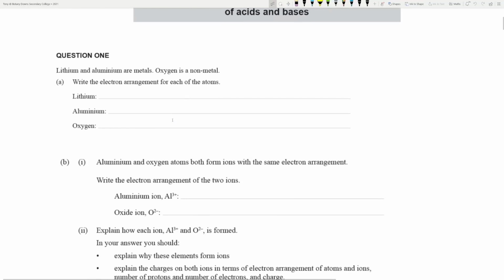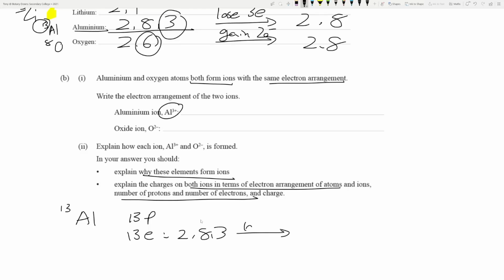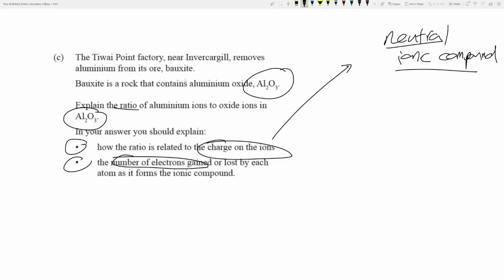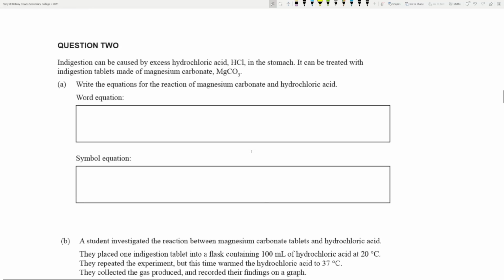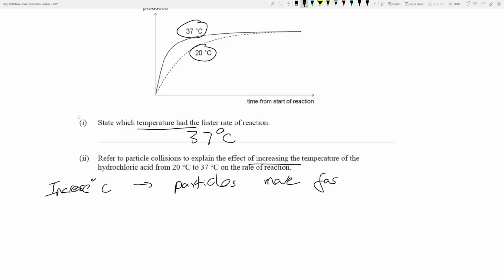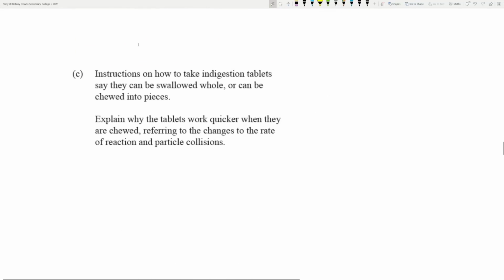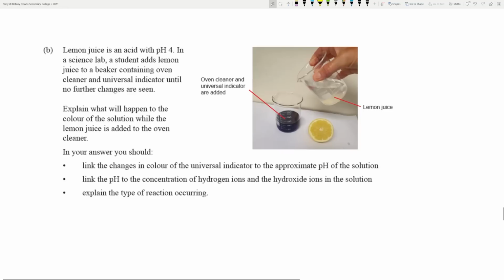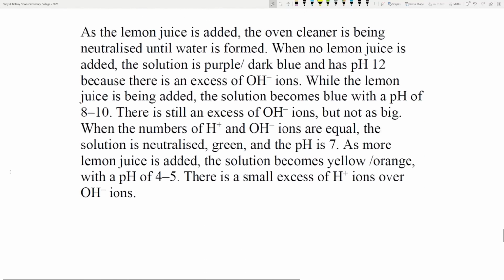NCEA L1 2021 Science Acids and Bases Exam Explained